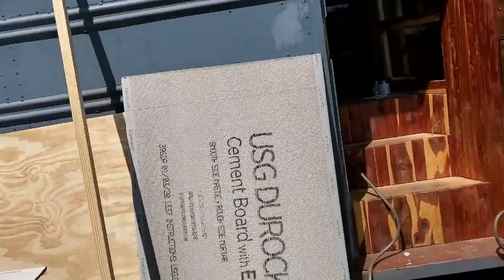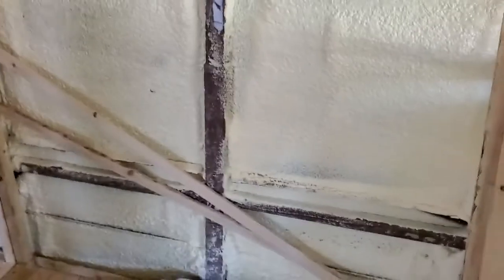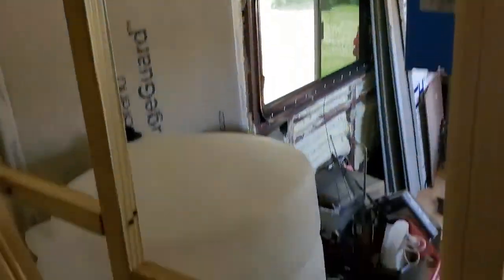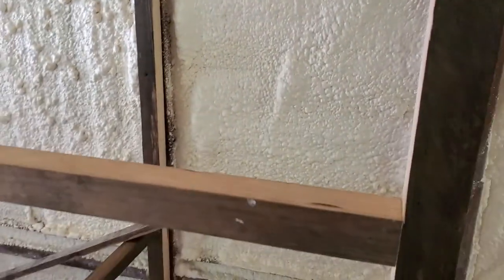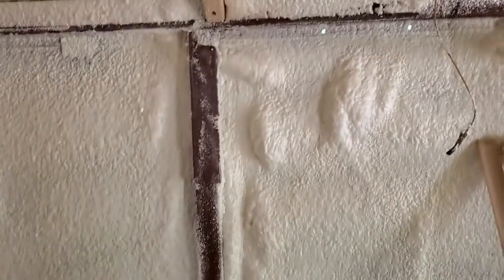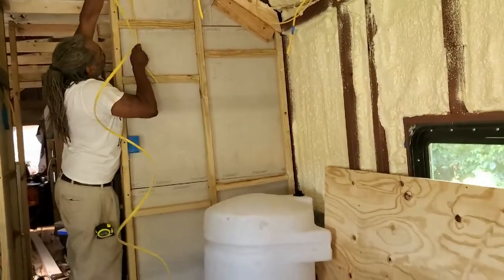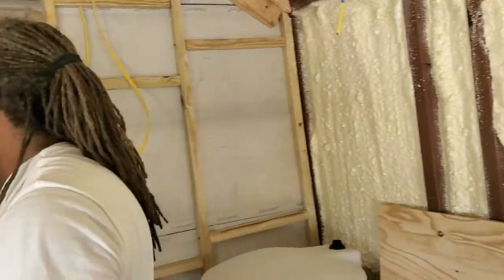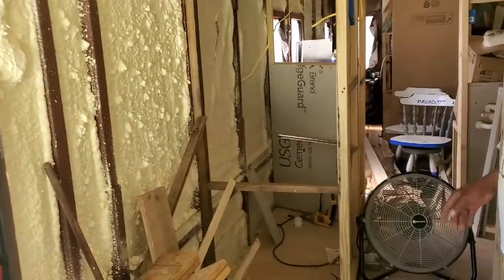School Bus Conversion | Building Our Bathroom Skeleton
Hey Y'all!!! In this video, we are getting our bathroom together to dress her up!  We hope y'all enjoy! Please comment questions,  inquiries, and constructive comments in the comment section. We welcome and appreciate all  comments. Blessings to y'all!

Materials used: 2x2 boards, cement board, 1 5/8 drywall screws, 3/4 in plywood, 2 part epoxy

Tools used: Drill, screwdriver, tape measure, circular saw,  jig saw, miter saw